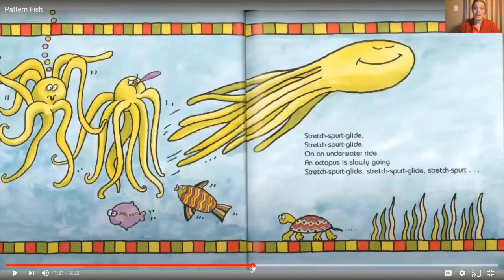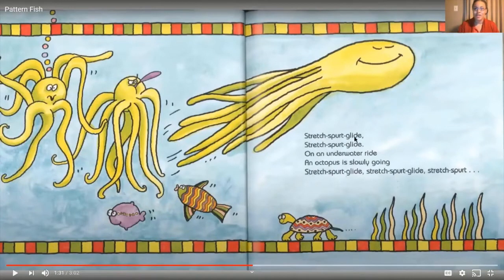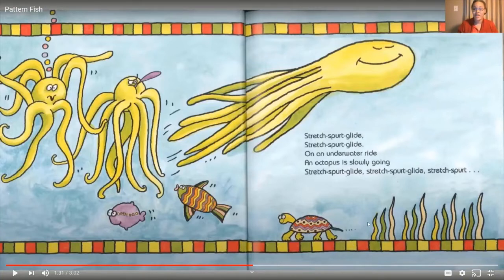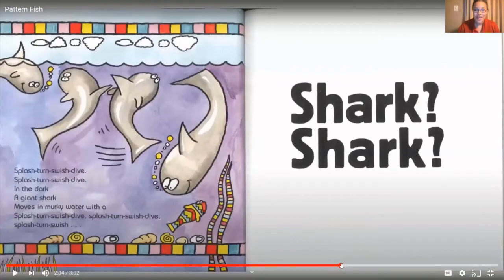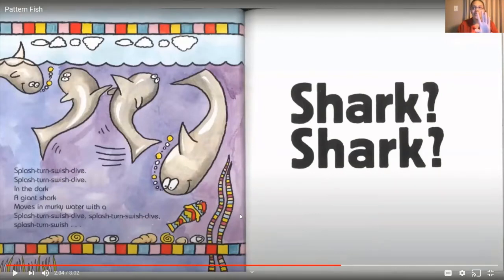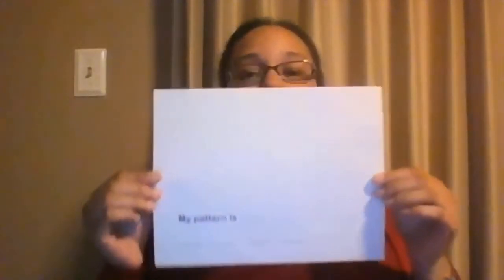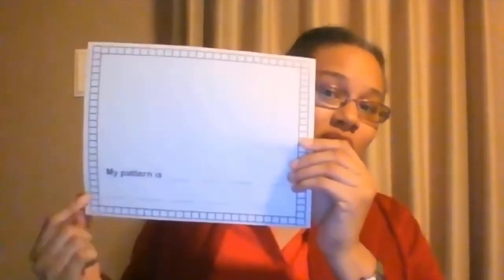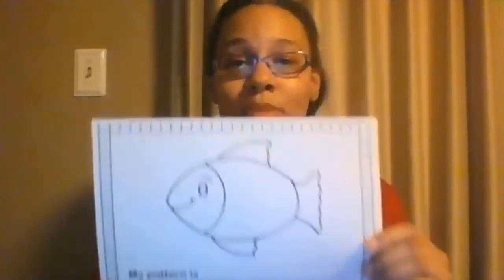RPS KMath wk6 repeatpatt MML3